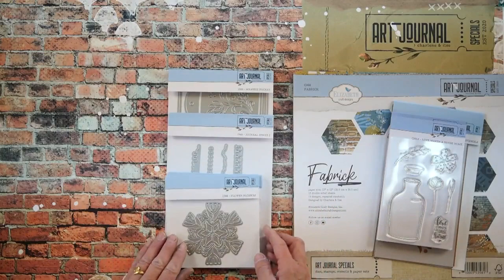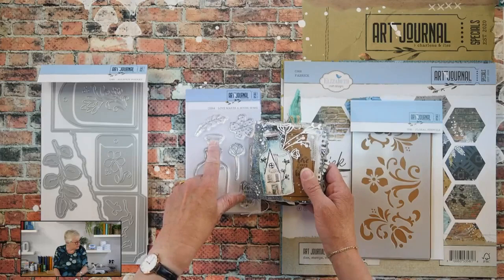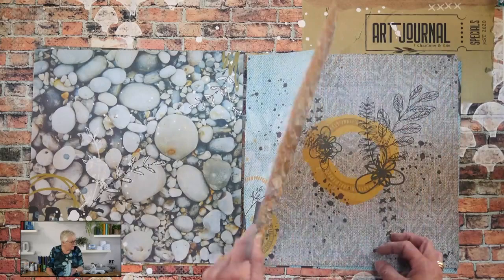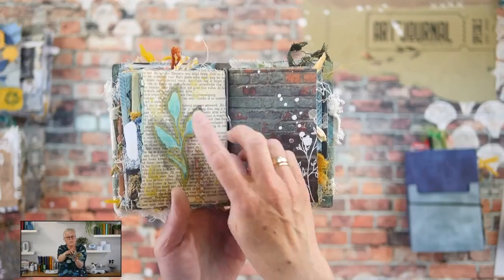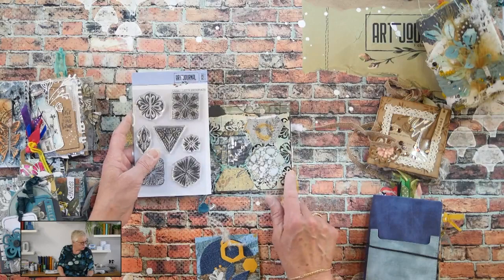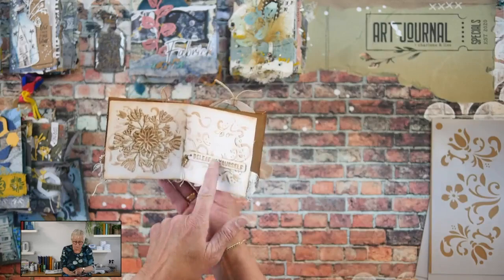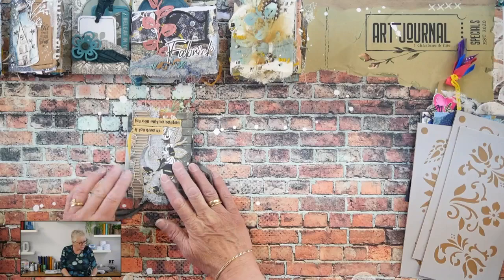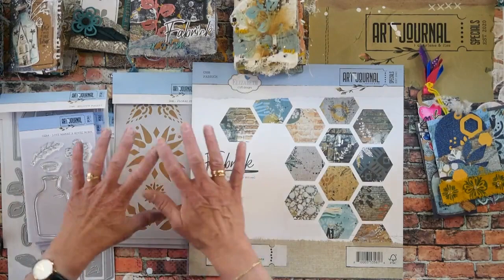New! Florals n' Fabrick Art Journal | LIVE with Els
Wednesday April 20 - LIVE with Els Van de Burgt